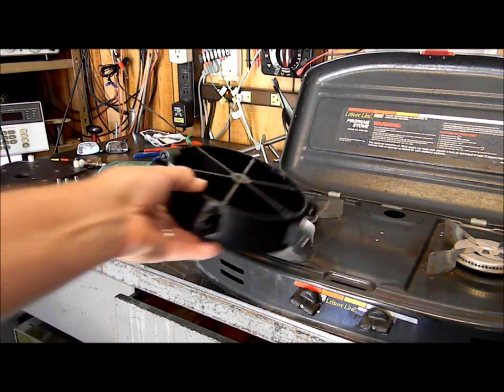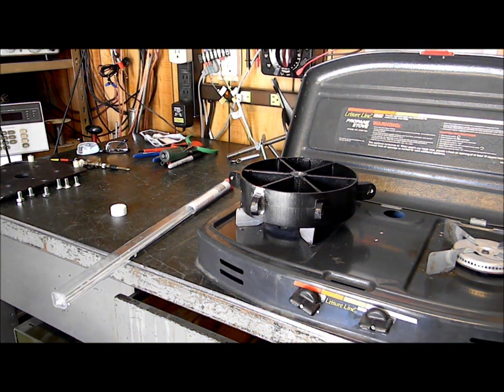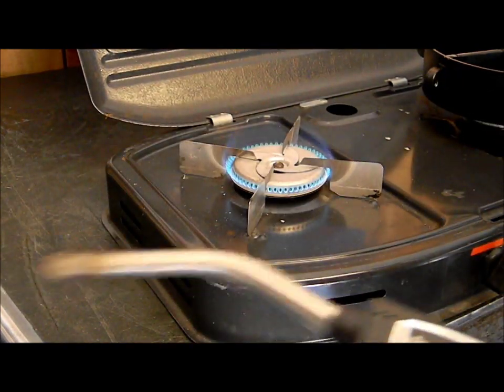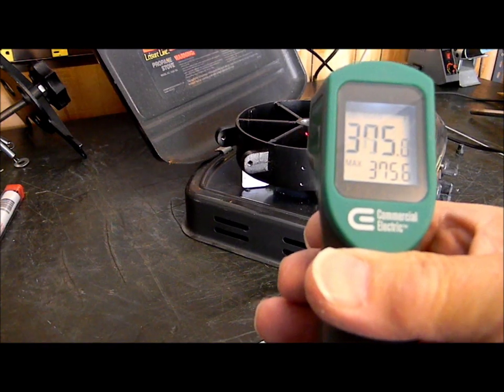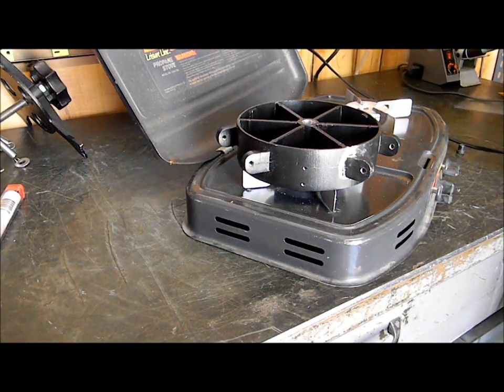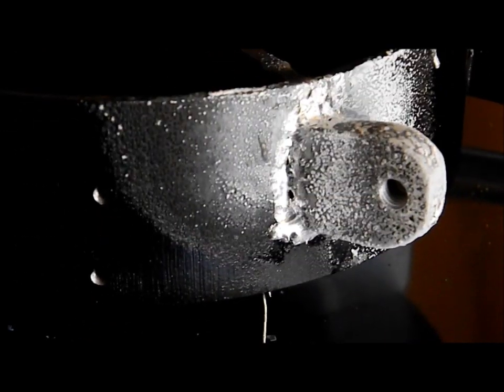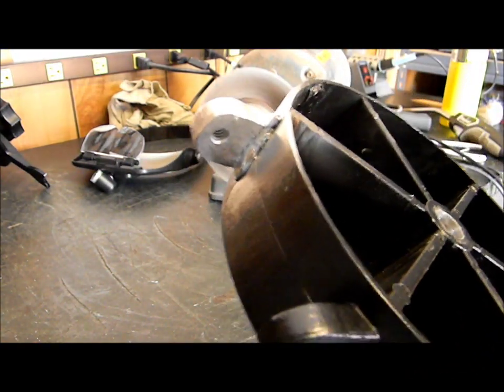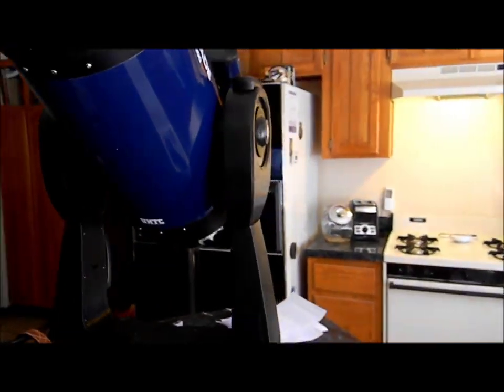Soldering - Welding Cast Aluminum With Propane Torch.wmv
-UPDATE- 10/25/2012 unfortunately, this weld broke along with two others when I over tightened the legs onto the tabs - my fault - I then proceded to "weld" all three of them and ended up burning the heck out of my left hand when the whole thing fell off the camp stove and the small piece bounced off my hand - ouch... not one to give up, I broke all the tabs off and used thick copper grounding lugs as mounting tabs with tapped 1/4-20 holes and fixed it right - no more glue or welding - not as pretty but it won't break this time - thanks for watching and be careful.

I had a broken piece of cast aluminum that I wanted to fix so that I didn't have to spend a whole bunch of money on another complete tripod. After researching the Internet I found this solution and purchased the aluminum soldering rods locally. I think this is great and just had to share this with others so that everyone will know that such soldering materials are available and the really work. I hope this helps somone.
After doing this video I see there are a number of other videos demonstrating aluminum soldering -